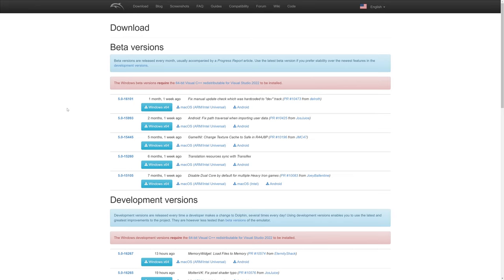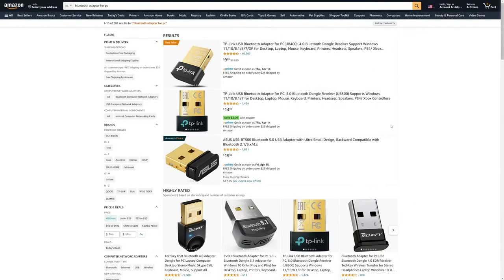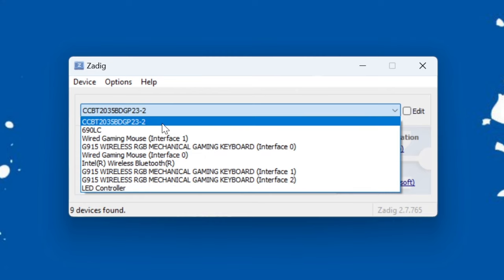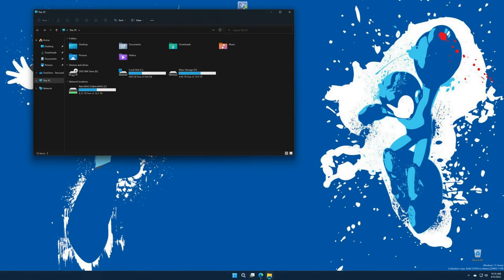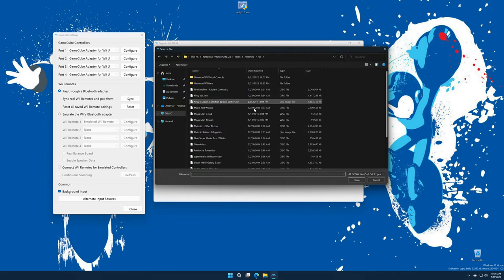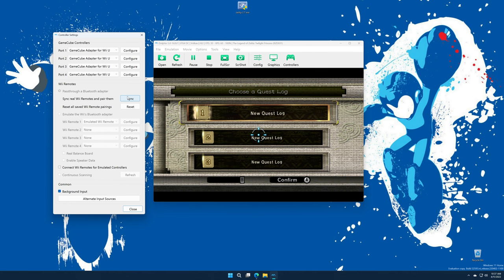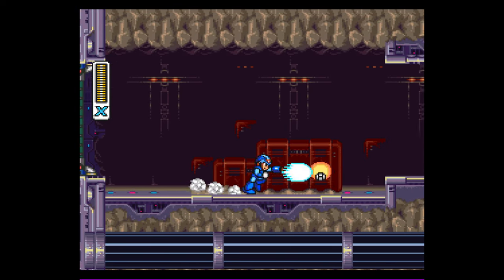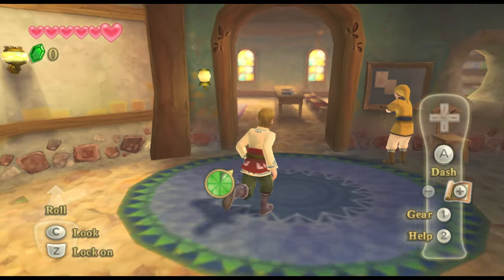[PC/ROG Ally] Use Real Wii Remotes And Attachments On Dolphin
Bluetooth Adapters

Sensor Bars

Want to use real Wii Remotes on Dolphin to get the best Wii Experience possible? This is the guide for you!

RedMage08, LDSGamers, McClaz, Zerro0713, SMWiz, Joyst1ckjunk1e, Damon, Will, Russ Crandall, DJ_Femur, Dayvv, Max Su, Mister Lindon, HamsterGT, Manuel Garcia, Turtleback, and Kyro T

Wii Dolphin WiiRemote Tutorial